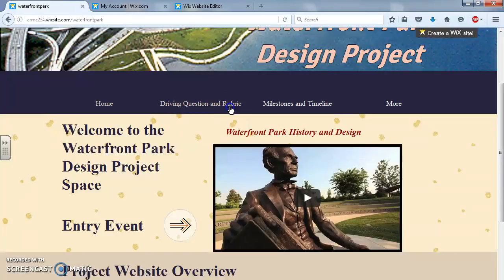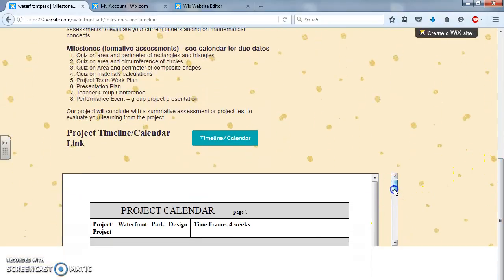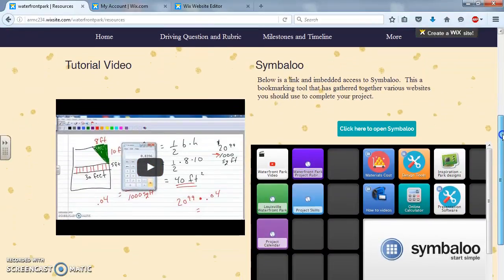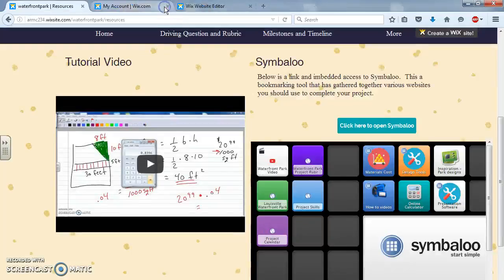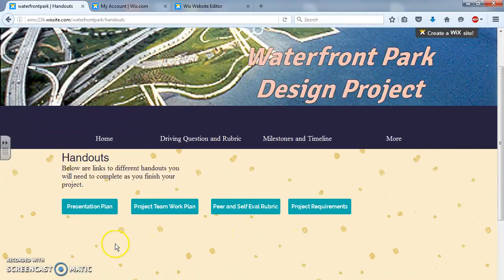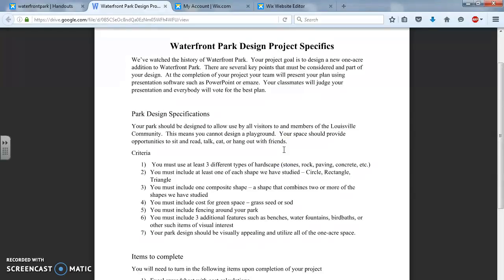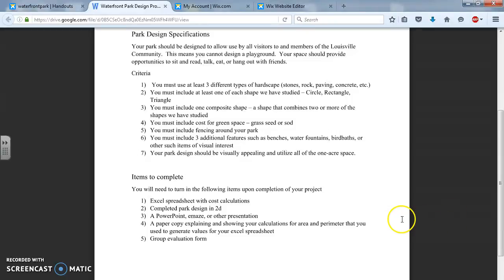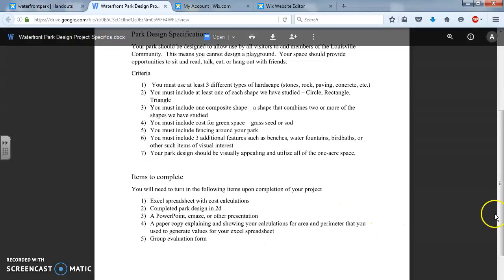Waterfront Park Design Website Walkthrough